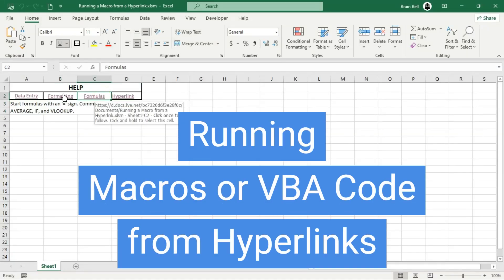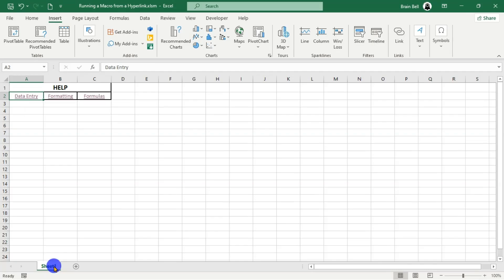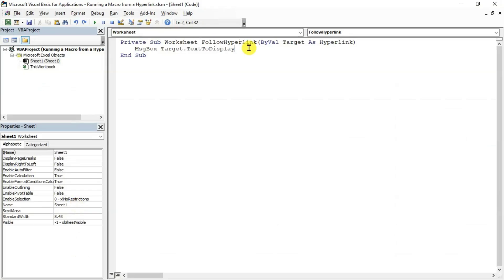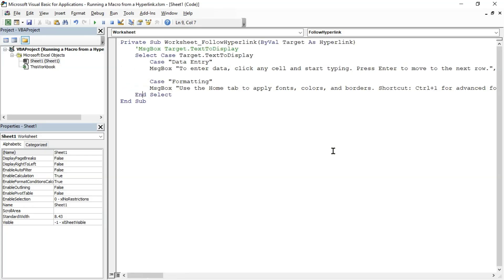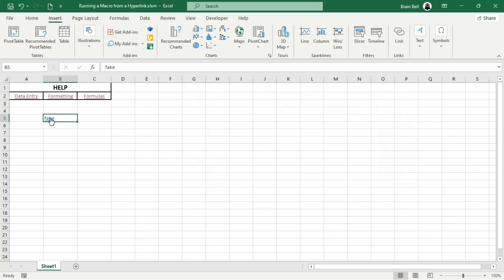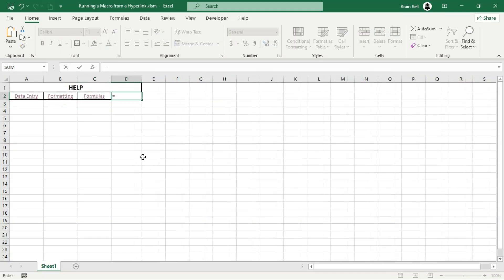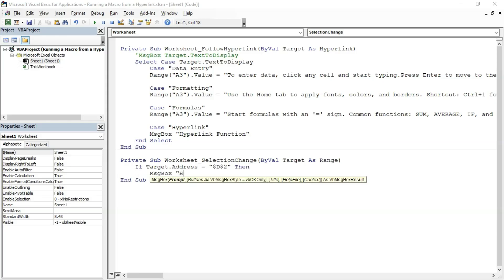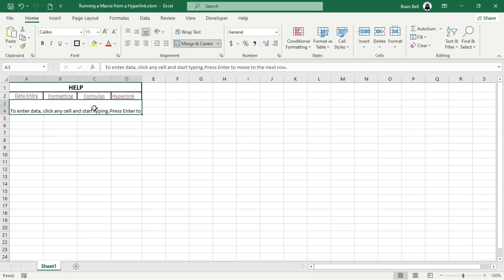Trigger VBA Macro When Hyperlink Is Clicked in Excel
How to run MACROS/VBA code with standard and formula-based hyperlinks! In this video, learn how to use the Worksheet_FollowHyperlink event to trigger VBA code when hyperlinks are clicked. We also cover handling HYPERLINK function links using the Worksheet_SelectionChange event.